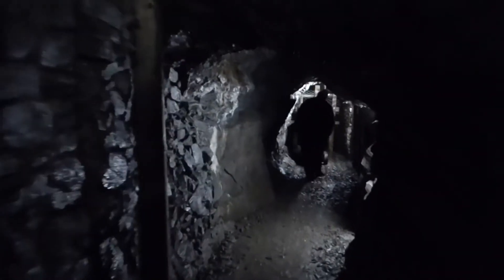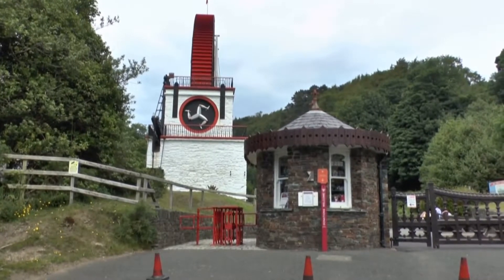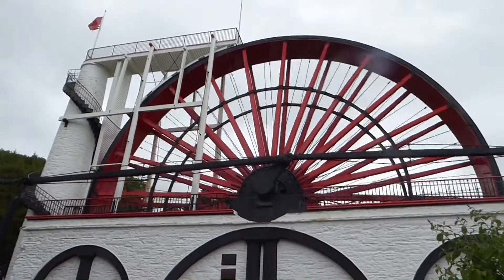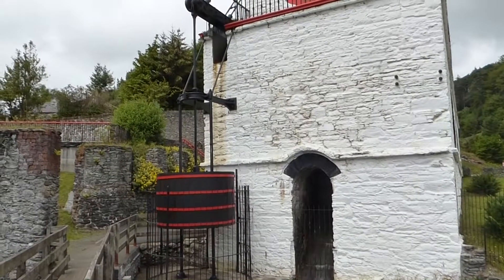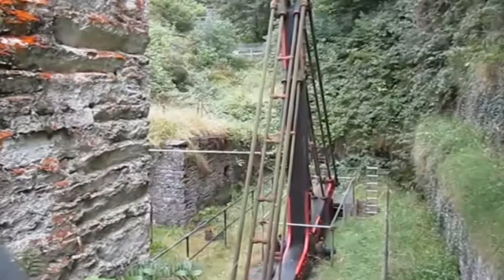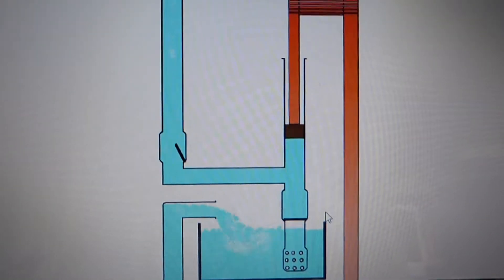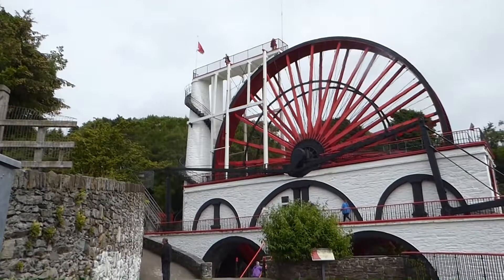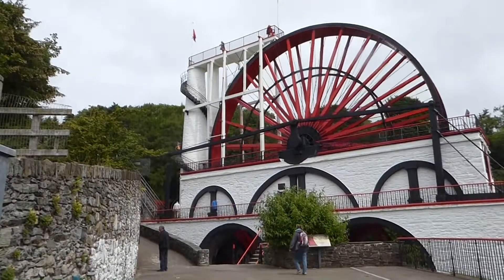The Laxey Wheel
A short documentary about the largest still operating (although retired) water wheel in the world. This Victorian marvel of engineering pumped water out of the Laxey Mines in the Isle of Mann for 70 years.